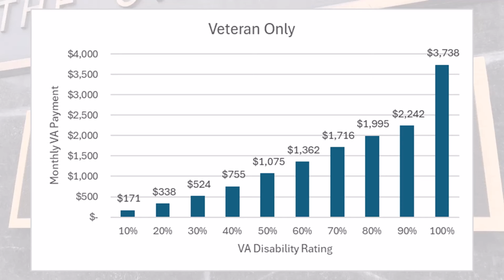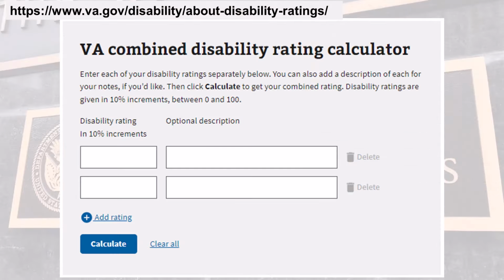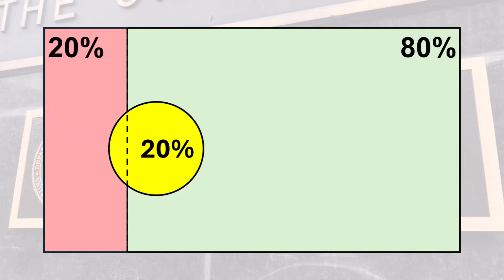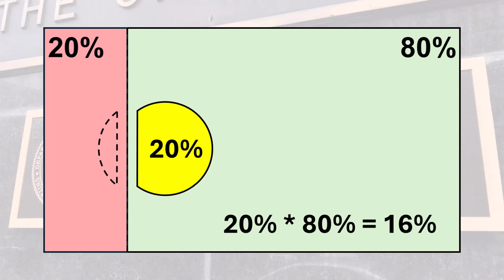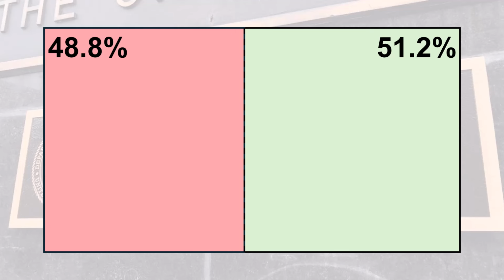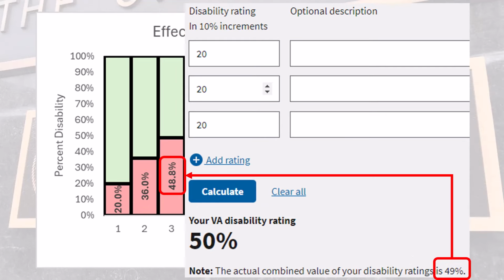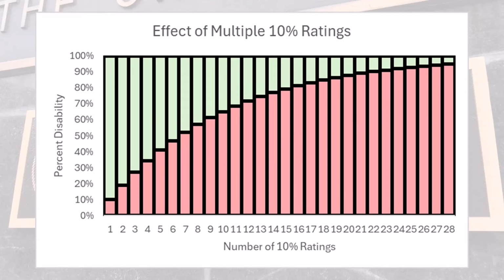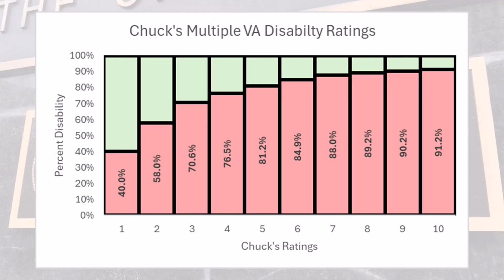How the VA Combines Multiple Disability Ratings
The way the Veterans Administration does their math to combine multiple disability ratings can seem bizarre.  But there is a simple way to understand what they are doing.  And once you understand, it can be a great deal easier to pursue the best combination of ratings for yourself.

0:00 - How Does the VA Combine Multiple Ratings?
0:45 - The VA Disability Definition is Different from Other Disabilities
1:11 - VA Ratings Don't Describe the Person or the Benefit
2:10 - Using the VA Combined Disability Rating Calculator
3:06 - An Alternative View of VA Ratings
6:22 - Each New Rating has a Diminishing Effect on Your Total Rating
6:48 - Effect of Rounding on Final VA Rating
8:15 - What Does the Diminishing Effect Mean for You?
9:10 - Chuck's Disability Ratings
9:53 - Don't Chase Small Ratings, Focus on Major Issues